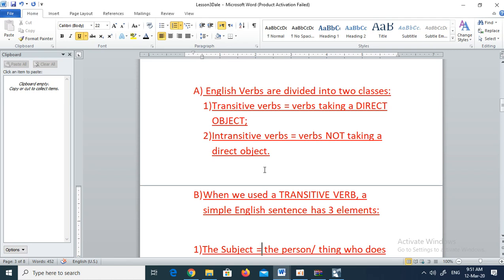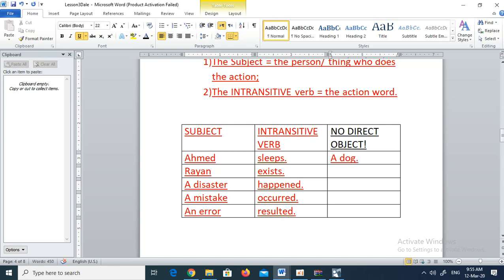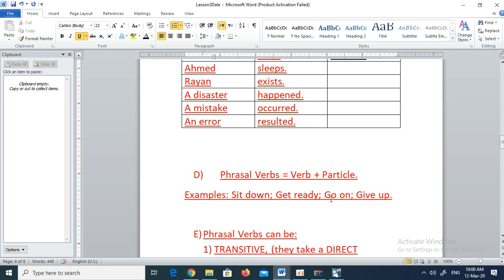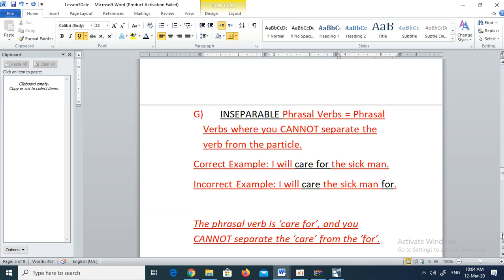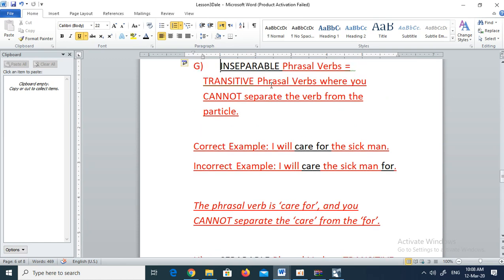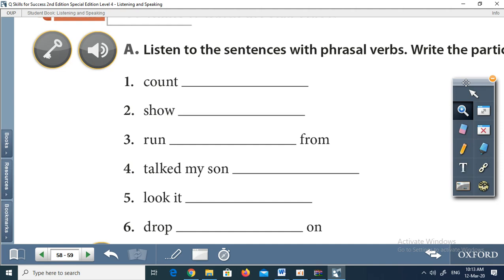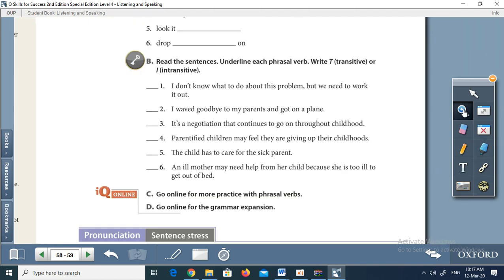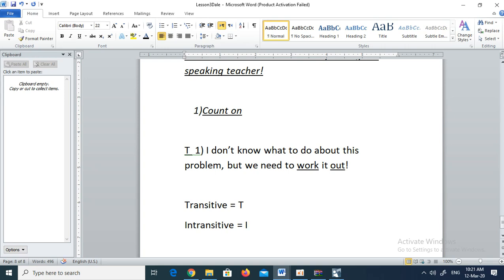level 4 unit 3 Deal speaking